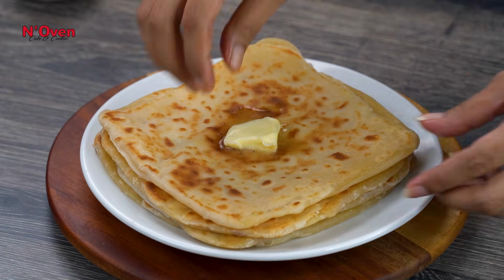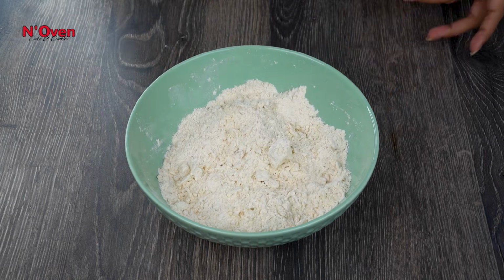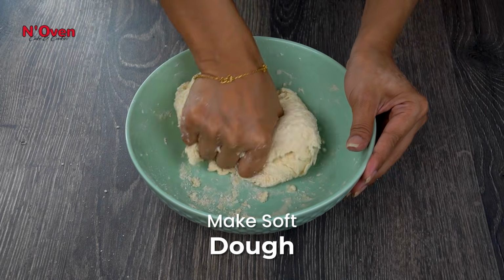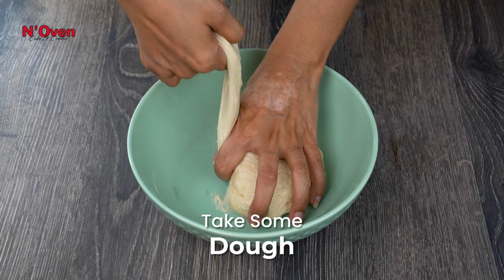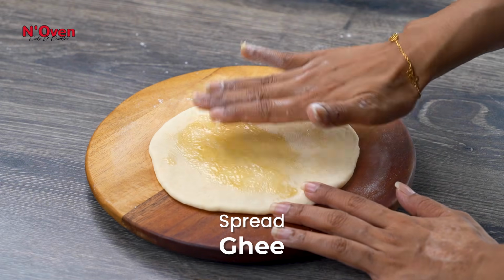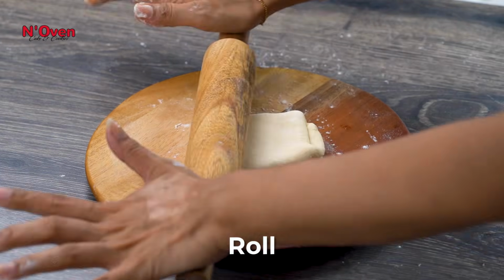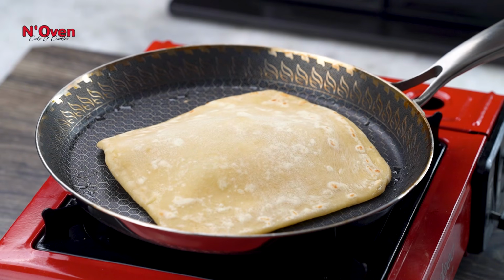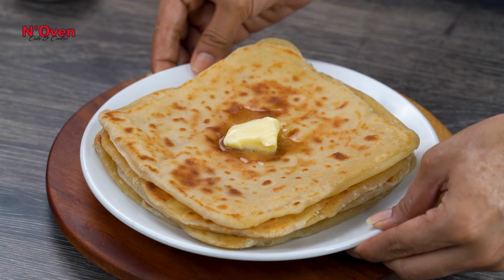Dahi Paratha Recipe | Dahi Ke Parathe | Curd Paratha Recipe | Yogurt Paratha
Try this soft and tangy Dahi Paratha — made with curd (yogurt), flour, and basic spices. This quick and healthy flatbread is perfect for breakfast or a light lunch. No fermentation, no yeast needed!

Why you’ll love this recipe:
- Fluffy & soft paratha
- Made with curd/yogurt
- Easy breakfast idea

Ingredients & Process:
1 Cup Flour
1 Tbsp Ghee
2 Tsp Sugar
1 Tsp Salt
Mix Well
½ Cup Curd (Beaten)
Mix Well
2-3 Tbsp Water
Make Soft Dough
Rub Some Ghee
Keep Aside For 10 Min.
Take Some Dough
Roll
Spread Ghee
Sprinkle Flour
Fold As Shown
Roll
Fry In Medium Heat
Oil
Fry Both Sides Well

Make this easy Fluffy & soft Dahi paratha at home today!

© N'Oven®